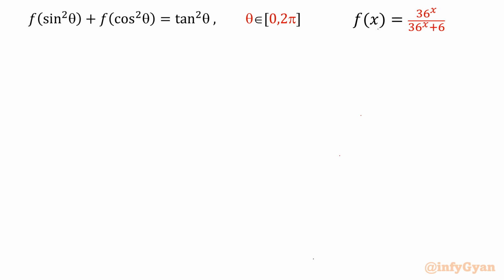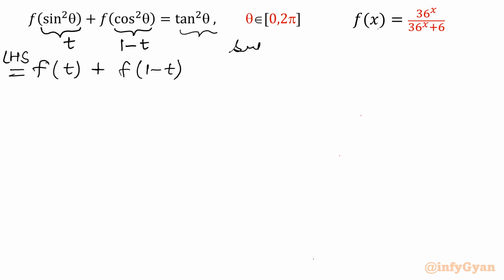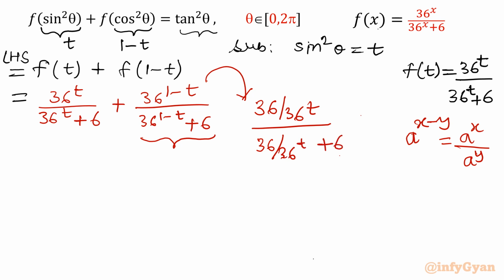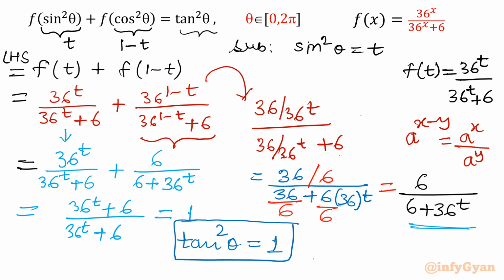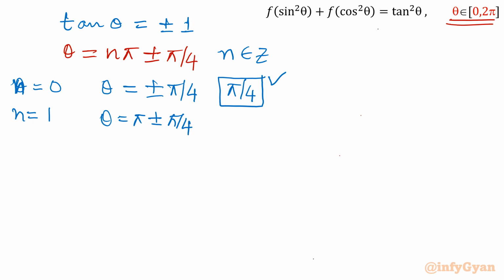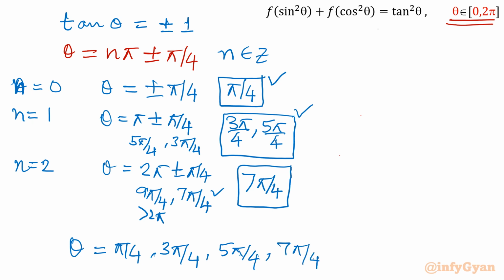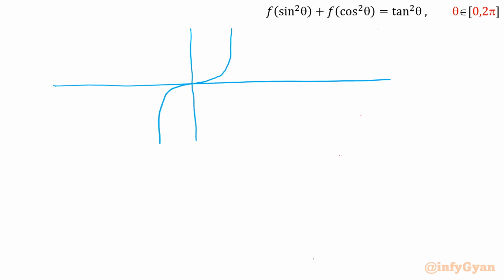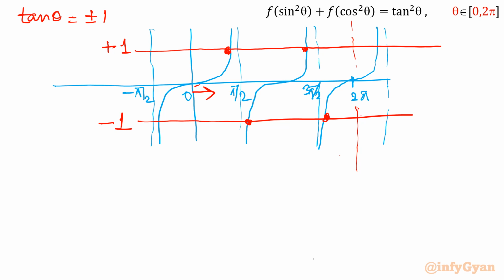Solving a Trig Functional Equation: Step-by-Step Solutions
Welcome to our insightful video on "Solving a Trig Functional Equation: Step-by-step Solutions". Functional equations can appear daunting, but fear not! In this comprehensive tutorial, we will guide you through a variety of ingenious techniques and clever tricks to conquer any functional equation that comes your way. From substitution strategies to functional identities, we'll equip you with the tools to simplify complex problems and find elegant solutions. Join us on this mathematical adventure and unlock the secrets to mastering functional equations like a pro!

Topics Covered:
Functional equation
Functions
Math Olympiad
Math Olympiad Preparation
Inverse of function
Trigonometry
Trig functional equation
Algebraic identities
Algebraic manipulations
JEE
JEE Mains
JEE Advance

6 Key moments of this video:
0:00  Introduction
0:57  Substitution
2:22  Properties of exponents
4:43  Solving trigonometric equation
7:13  Unit circle
8:23  Graphical Results

Thanks!!